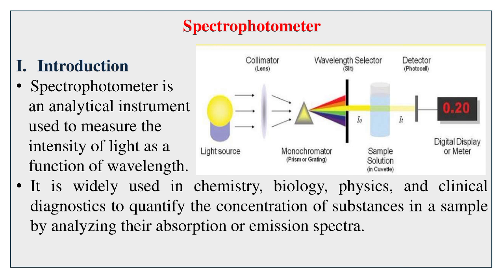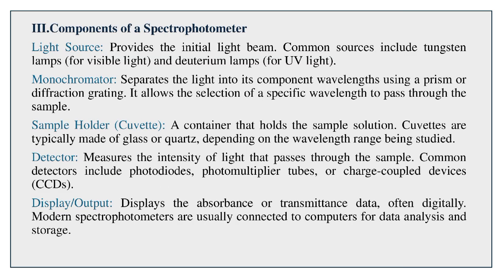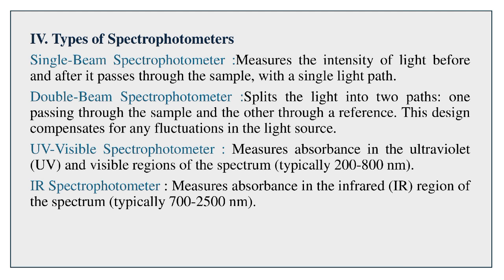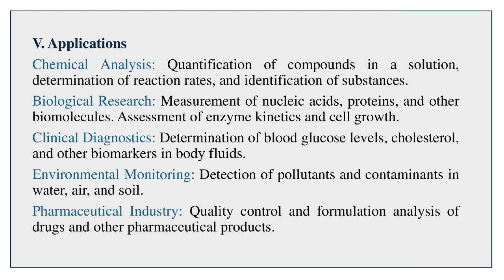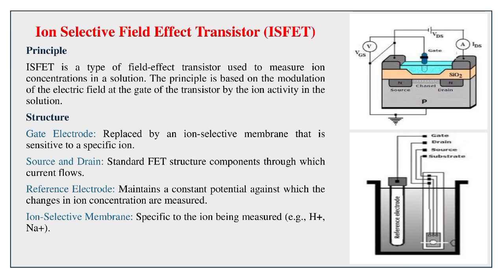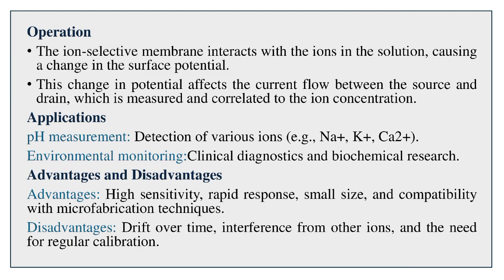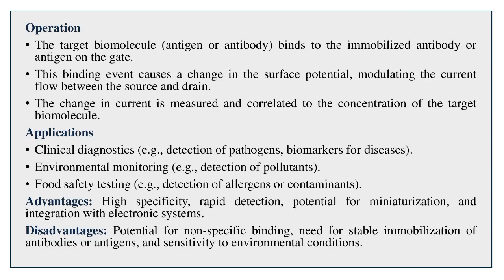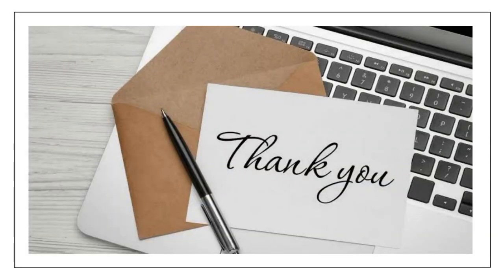BM3491 Biomedical instrumentation unit V important questions (R-2021)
BM3491 Biomedical instrumentation unit V important questions Spectrophotometer ISFET IMFET as per the Anna University syllabus 2021 regulation. We also have simple notes in all subjects of the biomedical department under Anna University, Chennai. Our biomedical solutions YouTube channel was created only for our biomedical engineering community for our better achievements in semester exams. We upload most of the documents as soon as possible. For contact Instagram @kingmaker__raja